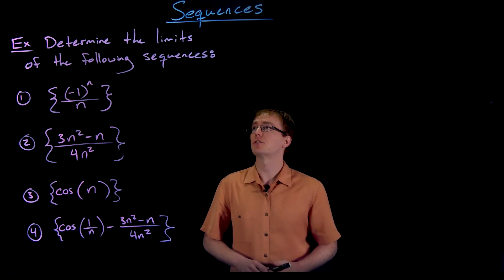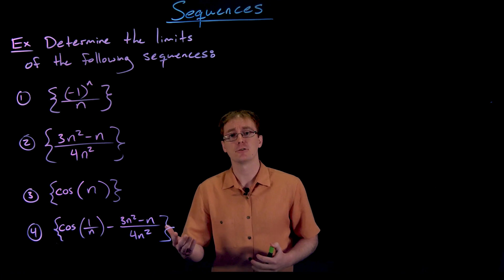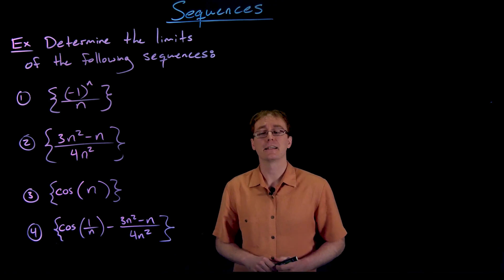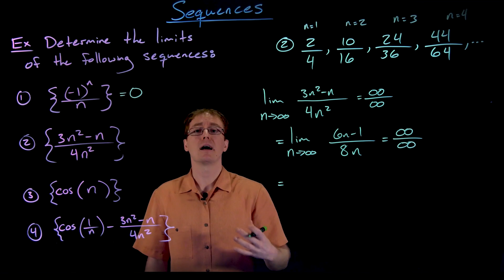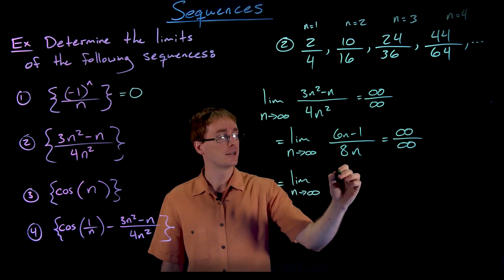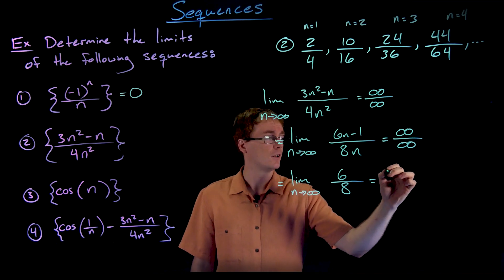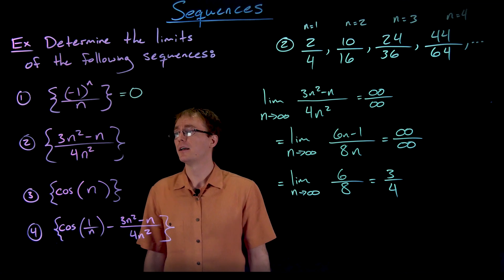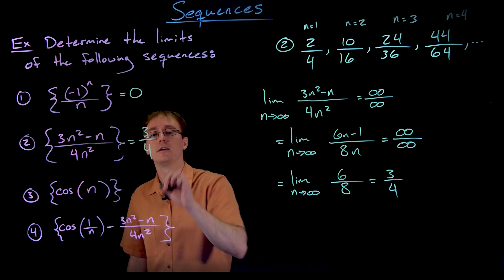Limits of Infinite Sequences: Convergence or Divergence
0:00 Introduction
0:26 Example 1
2:56 Example 2
7:58 Example 3
9:50 Example 4